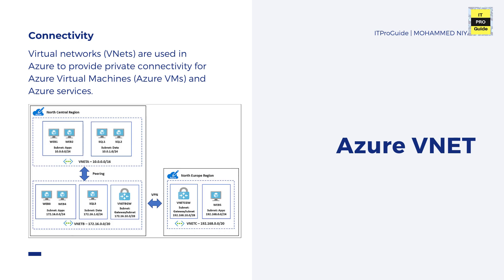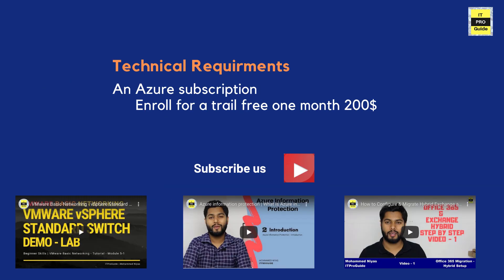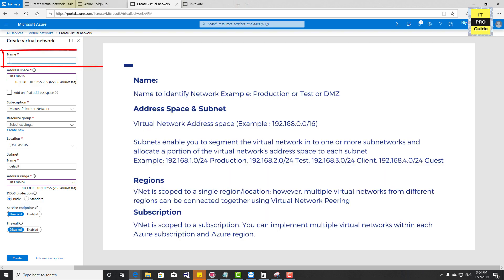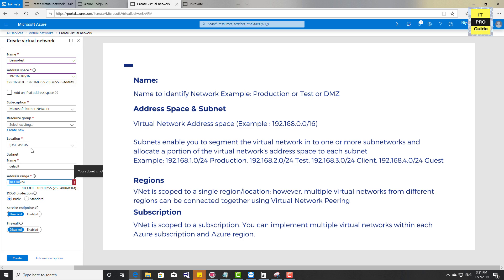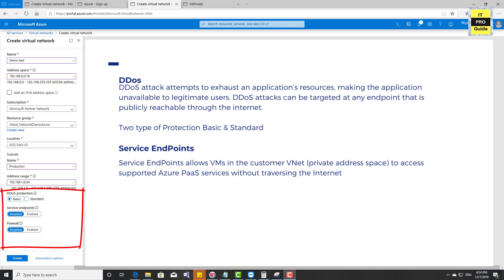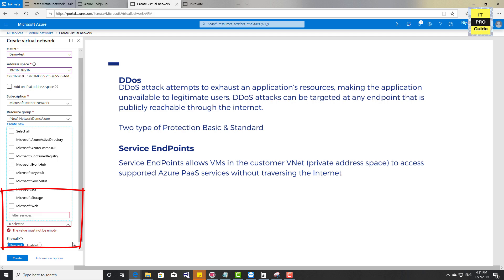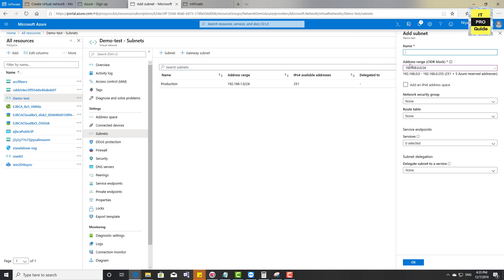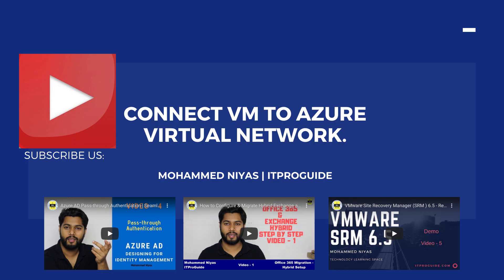Azure Networking | How to Create Azure Virtual Network vNet | Video 1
Azure Virtual Network (VNet) is the fundamental building block for your private network in Azure. VNet enables many types of Azure resources, such as Azure Virtual Machines (VM), to securely communicate with each other, the internet, and on-premises networks. VNet is similar to a traditional network that you'd operate in your own data centre, but brings with it additional benefits of Azure's infrastructure such as scale, availability, and isolation.

Introduction to Azure Virtual Network
How to Create Azure Virtual network and Subnets
How to add address space and subnets to vNet

In this course, Azure Networking, You will learn Complete Azure Virtual Networking
Topic 2: Azure Virtual Network | How to Create Azure Virtual Virtual Machine, Connect to vNet, Add or Remove network interface | Video 2
Topic 3: Azure Virtual Network | How to Create Network Security Group, Associate with VM & Subnet | Video 3